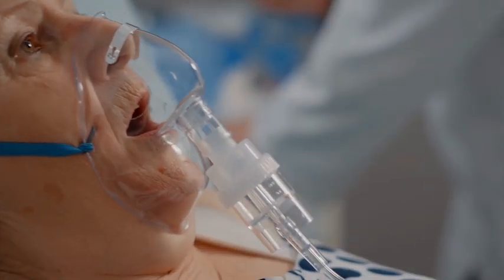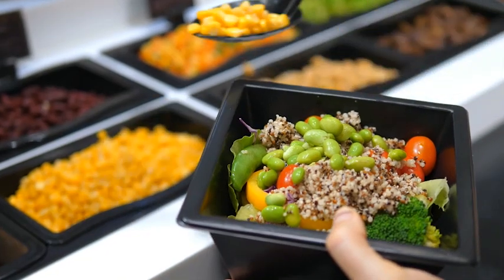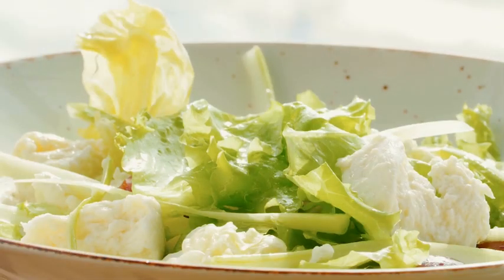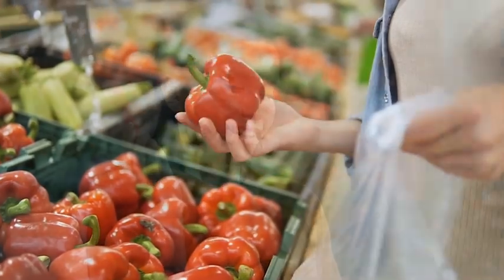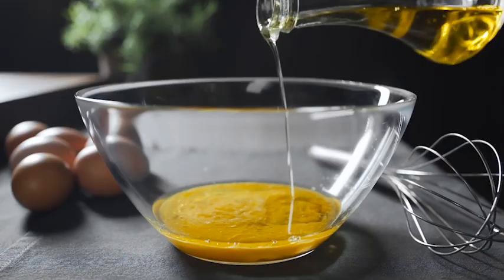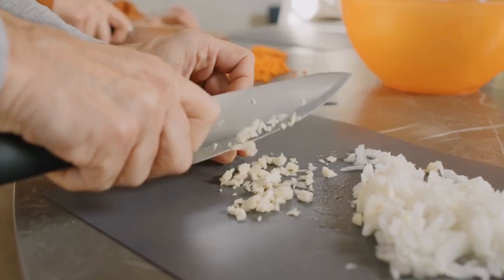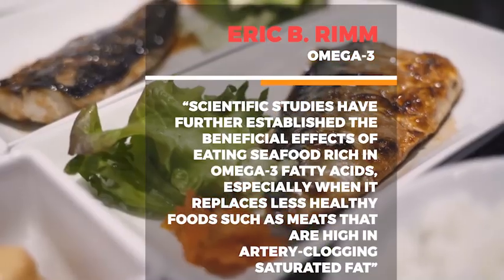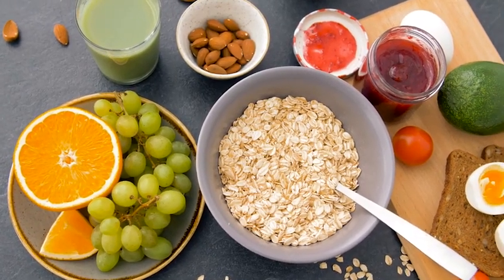Top 10 Foods to Reduce the Effects Chronic Kidney Diseases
Top 10 foods to reduce the effects of Chronic kidney diseases. Chronic kidney disease symptoms are crucial for one’s health. It is important for early chronic kidney disease treatments before severe effects. There are foods for managing chronic kidney disease effects. However, it is best to choose whole grain and healthy carbs as a simple nursing strategy to reduce the effect of chronic kidney disease. Foods can serve as major tips for controlling chronic kidney disease chronic.

Worst case scenario, kidney failure, Chronic kidney disease kills more people than breast cancer or prostate cancer (NVS 2021 report of 2018 data). In the United States, an estimated 37 million people are affected by chronic kidney disease, which is about 15 percent of the adult population. Thus, more than 1 in 7 adults have CKD. Here are TEN (10) FOODS TO REDUCE THE EFFECTS OF CHRONIC KIDNEY DISEASES.

Timestamps
00:00 Introduction
01:29 10. Apples
01:59 9. Cabbage
02:33 8. Egg Whites
02:56 7. Red Bell Peppers
04:10 6. Onion
04:53 5. Olive Oil
05:23 4. Cauliflower
06:00 3. Garlic
06:36 2. Fish
07:35 1. Water
Card: Top 8 Best Ways to Protect Yourself from Any Kidney Diseases